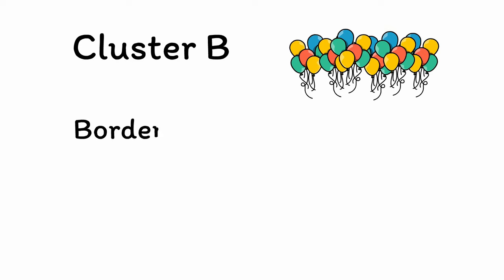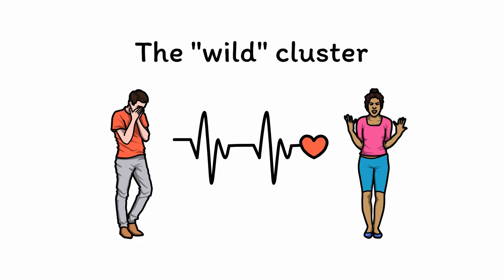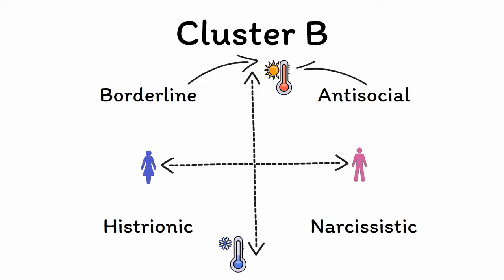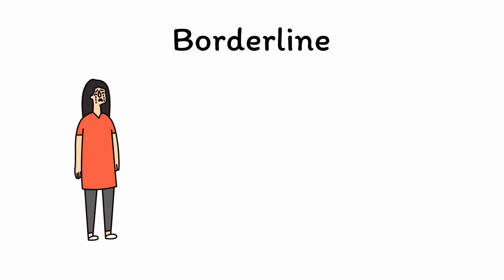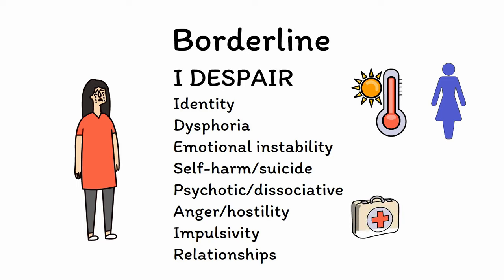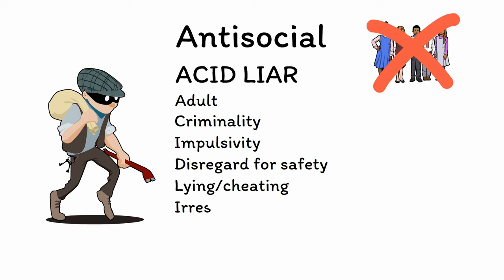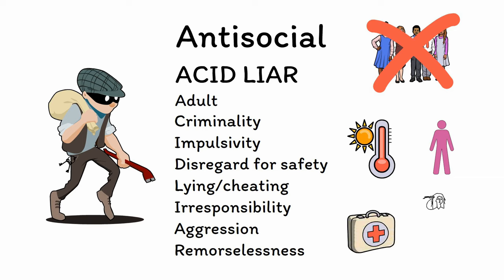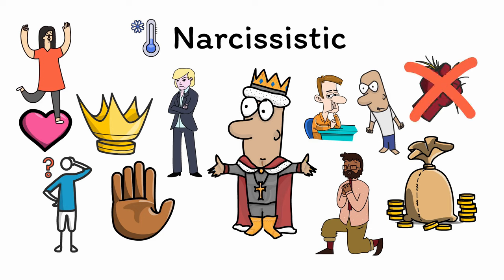Cluster B (Borderline, Antisocial, Narcissistic, Histrionic) Personality Disorders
Cluster B (including borderline, antisocial, narcissistic, and histrionic personality disorders) is the most common of type of personality disorder to encounter in clinical settings. In addition, they are among the most impairing conditions in all psychiatry, so it’s important to have a good understanding of them if you will be working in any health care setting.

Learn more about cluster B personality disorders, including their diagnostic criteria and treatment strategies, in this high-yield talk intended for all healthcare providers, including doctors, medical students, psychologists, nurses, nurse practitioners, physician assistants, social workers, and more!